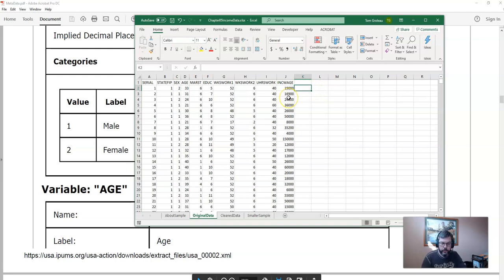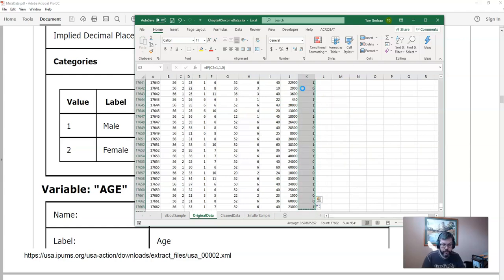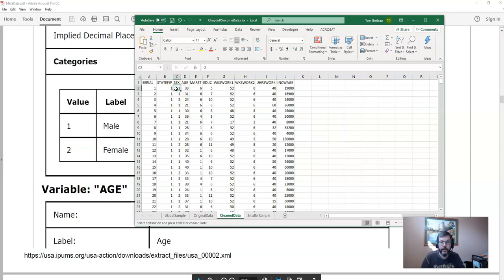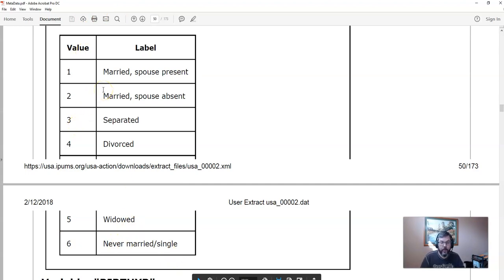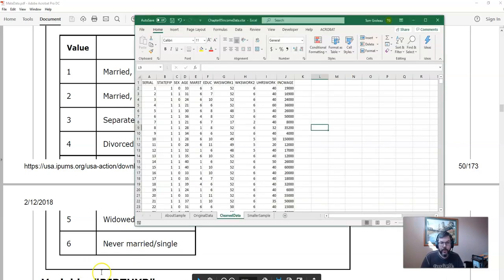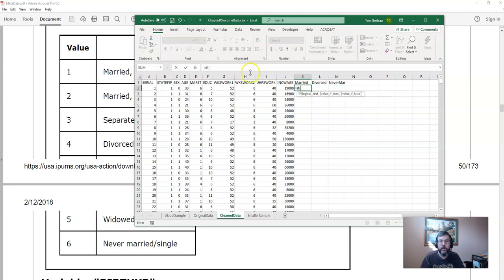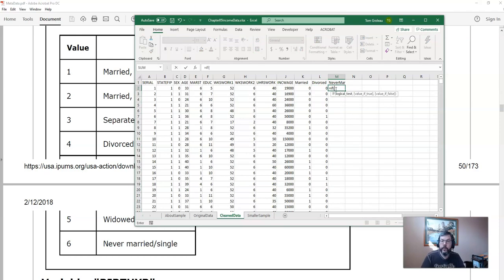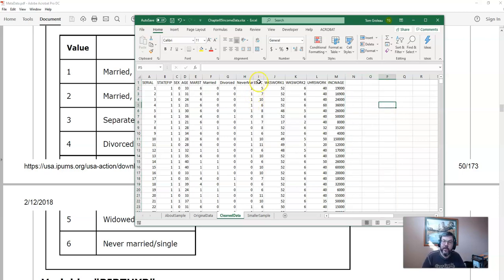Cleaning for Chapter 5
How I prepped the dummy variables for Chapter 5's example data.